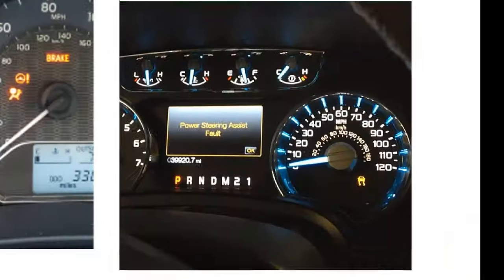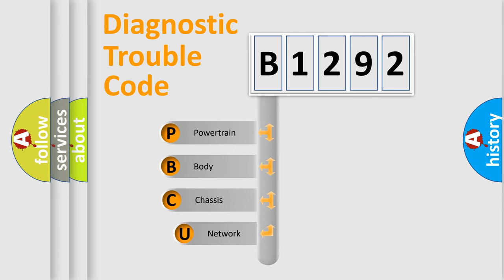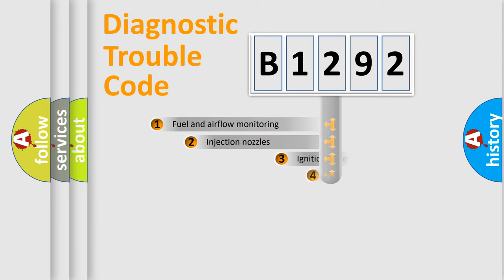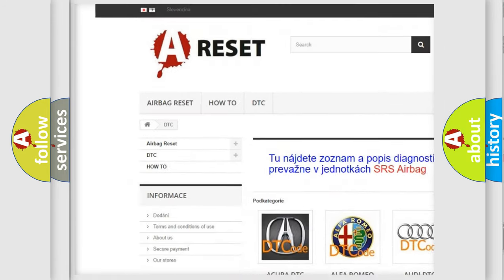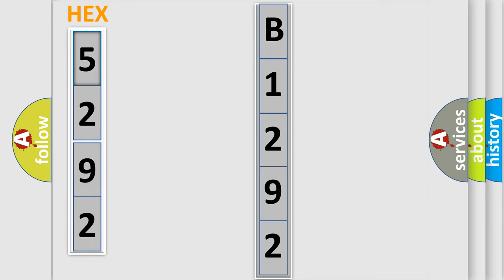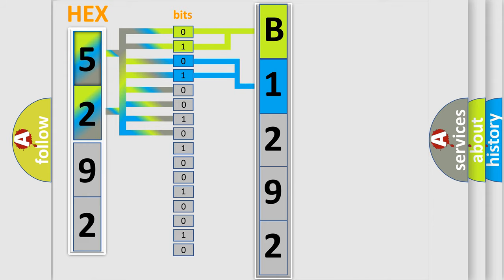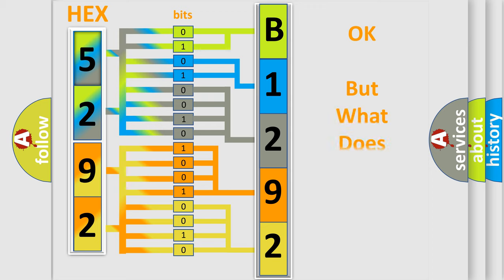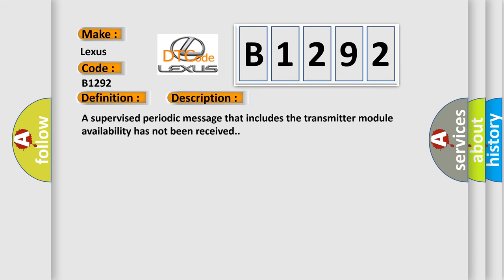DTC Lexus B1292 Short Explanation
Contents:
0:21 Basic DTC analysis according to OBD2 protocol standard.
1:48 Insight into programming
2:58 A diagnostically understandable description of the Diagnostic Trouble Code
3:05 Basic error definition

Make:
Lexus
Code:
B1292
Definition:
Lost Communication With Television
Cause: